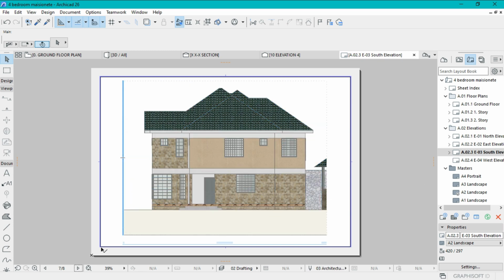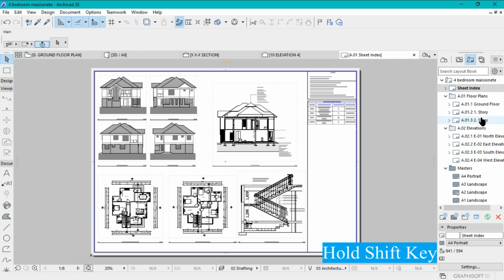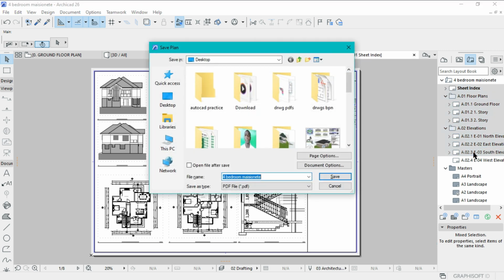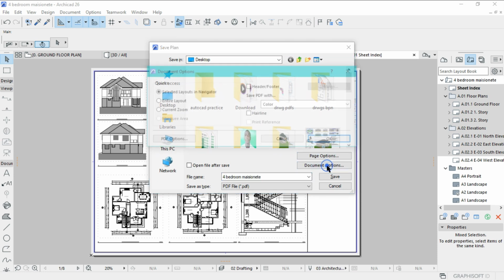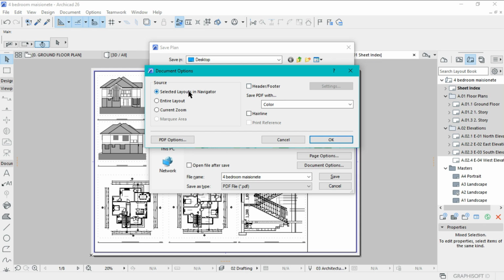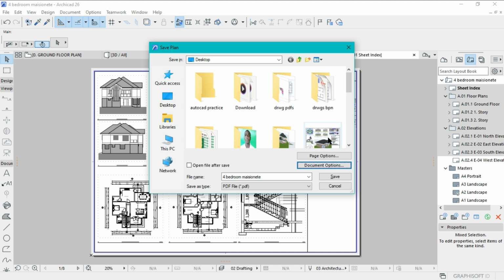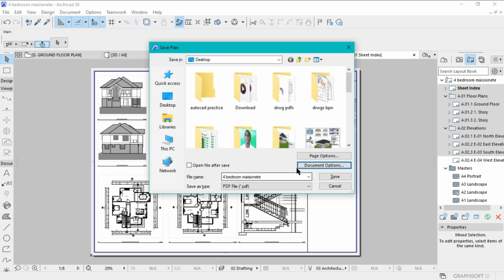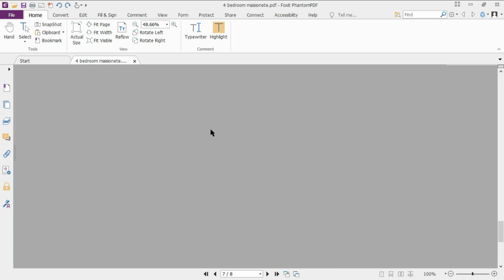how to save multiple pages in archicad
in this video I'm going to show you how to save more than one page using archicad